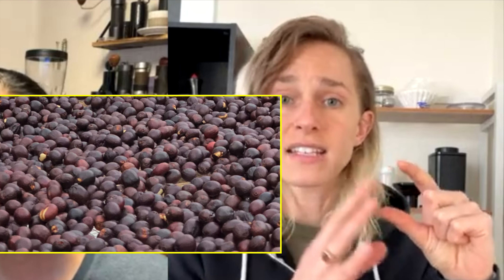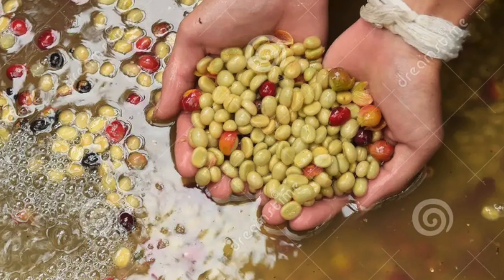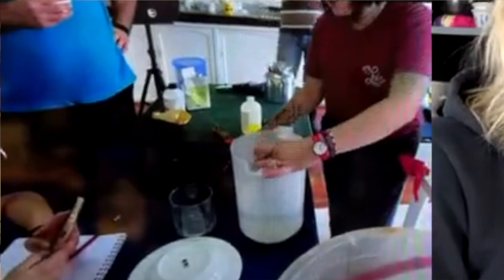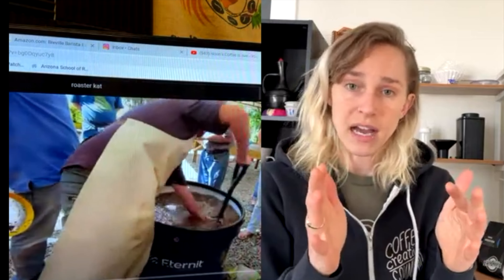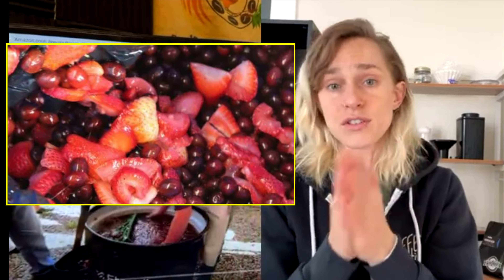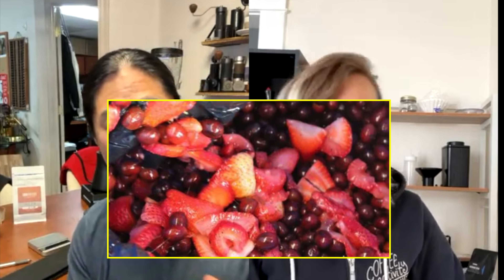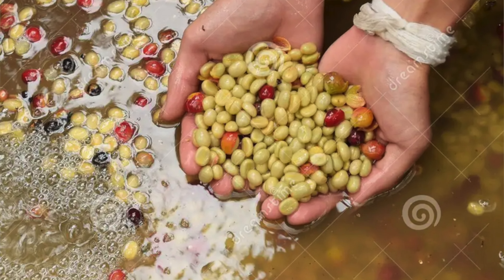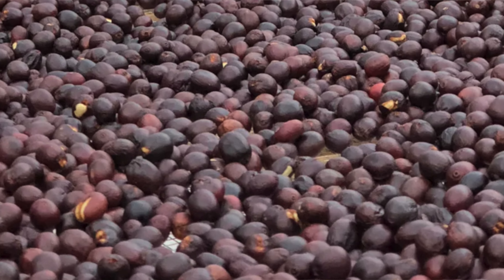coffee processing methods | Wash vs. Natual vs. Co-Fermentation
Roaster Kat